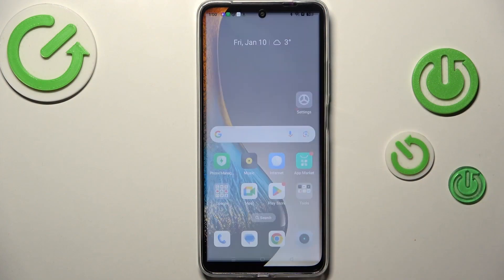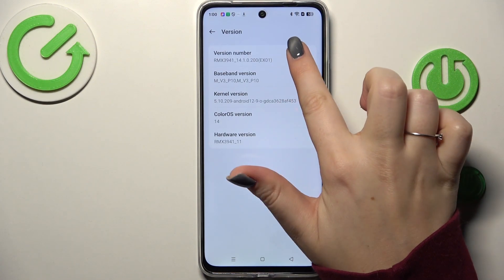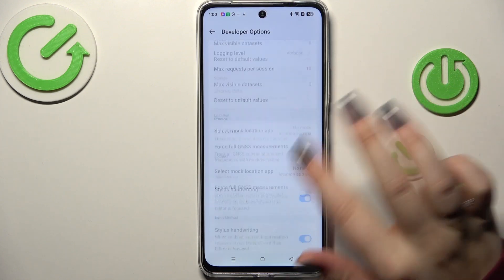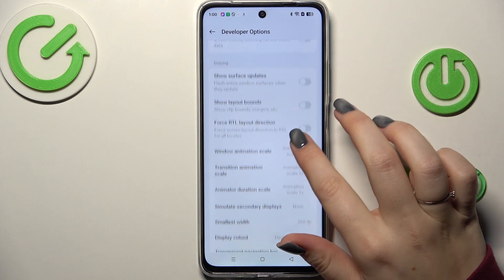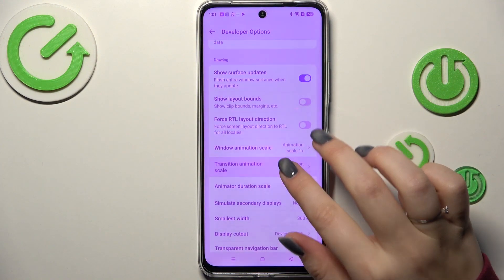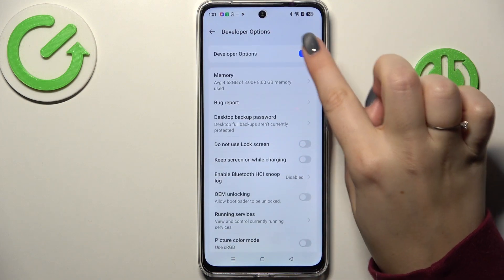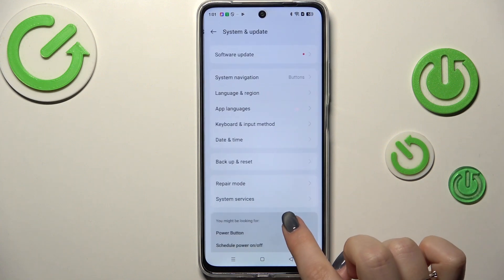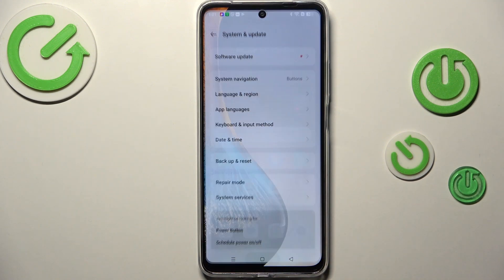How to Open Developer Options on REALME C75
Opening Developer Options on your REALME C75 allows you to access advanced features for developers, enabling a range of customization and debugging tools. In this video, we’ll show you how to easily unlock and enable Developer Options on your REALME C75. Whether you're testing apps or making advanced adjustments to your device, this guide will help you get started with the necessary steps.

How to Enable Developer Options on REALME C75?
How to Unlock Developer Settings on REALME C75?
How to Access Developer Mode on REALME C75?
How to Activate Developer Options on REALME C75?